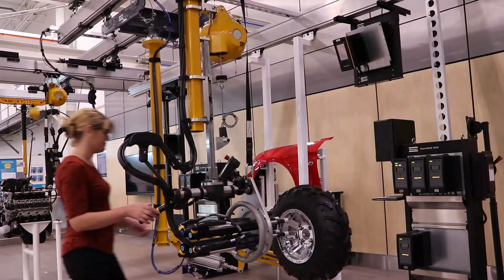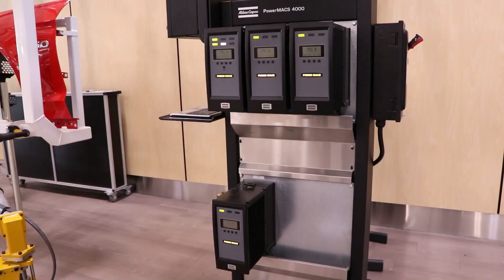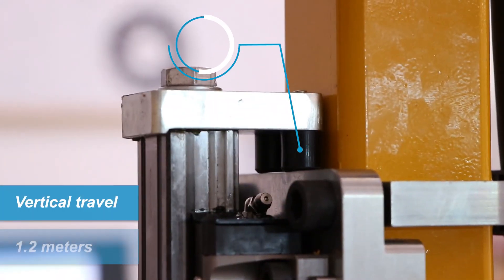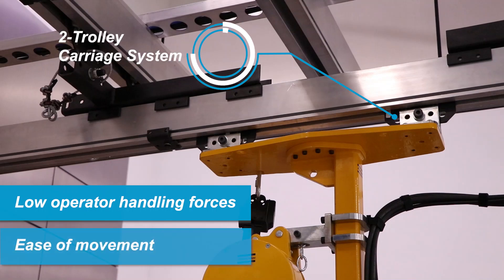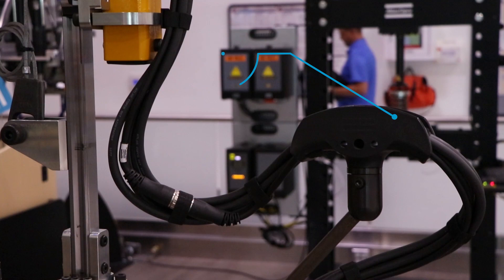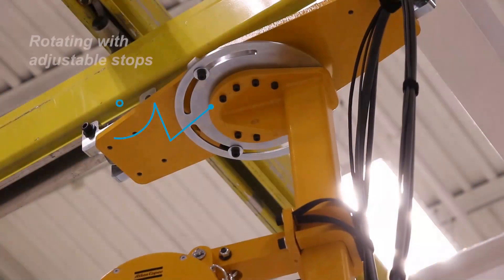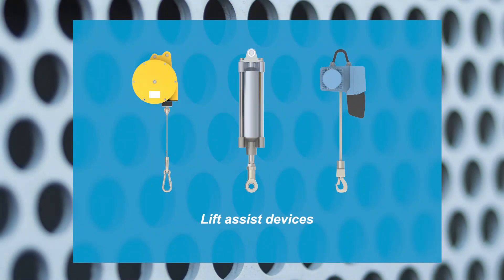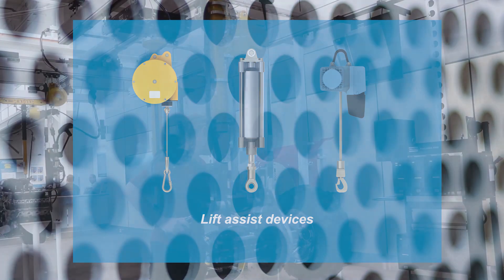FTS - Fixtured Tool Suspension | Overview video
Atlas Copco’s FTS Fixtured Tool Suspension systems are designed to meet a wide variety of application demands. Their flexible and adaptable design makes FTS the ideal solution for applications of all types. FTS systems utilize a sturdy, proven method for torque reaction and linear guiding, providing low operating forces and high rigidity.